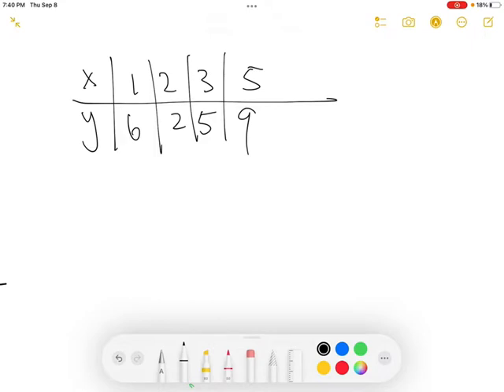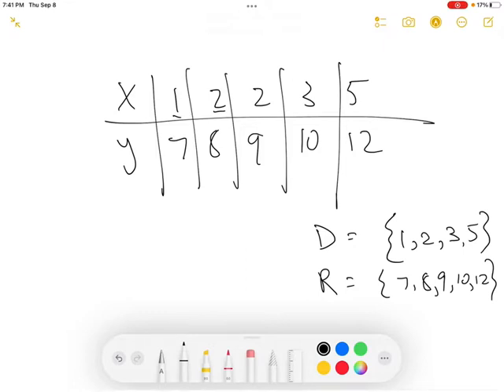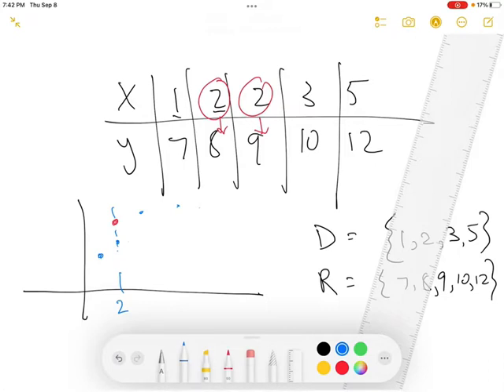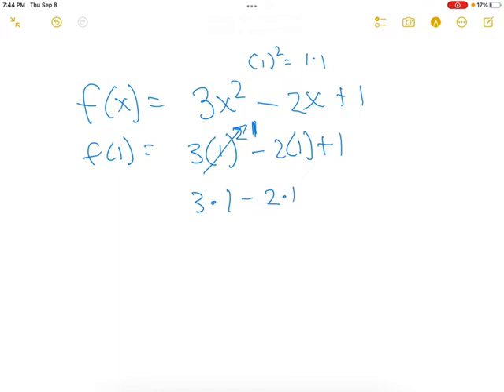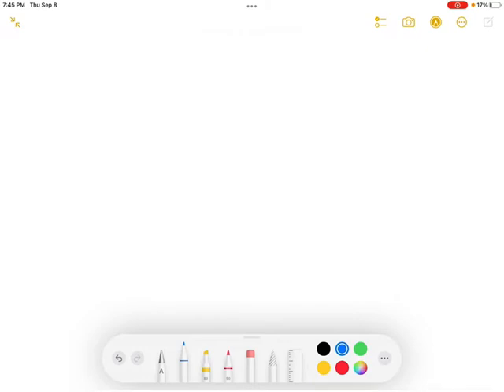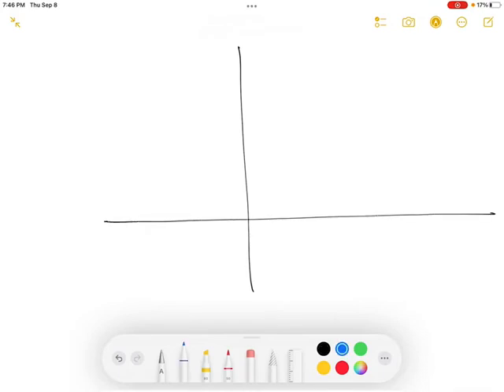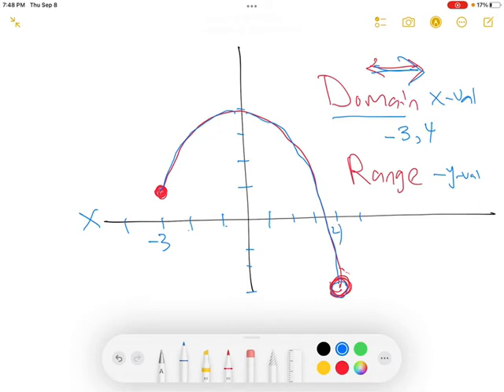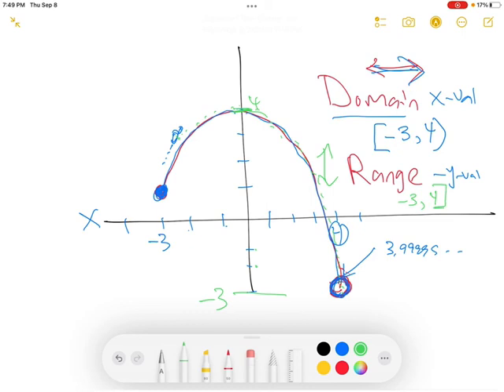Domain, range, functions mini quiz